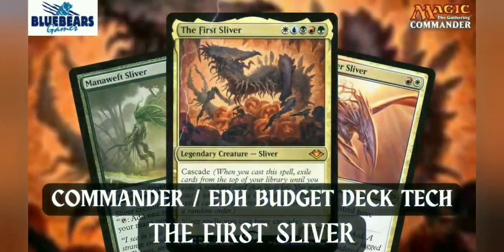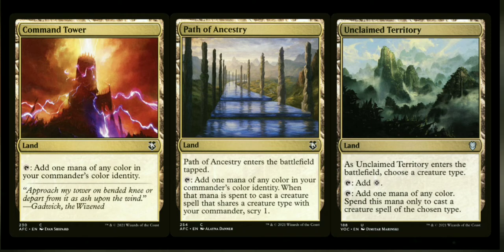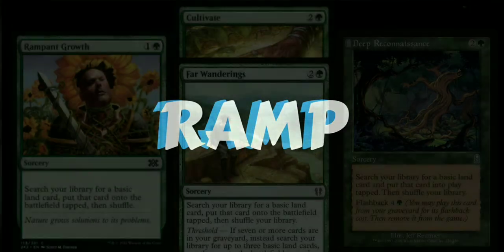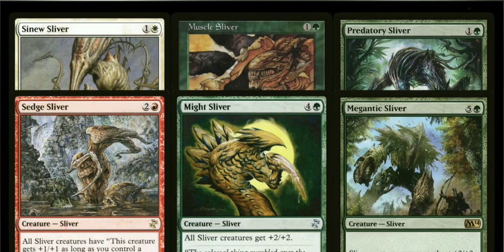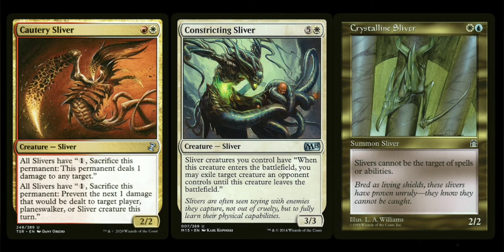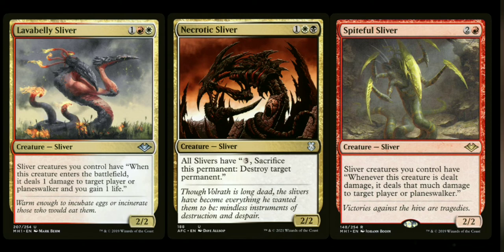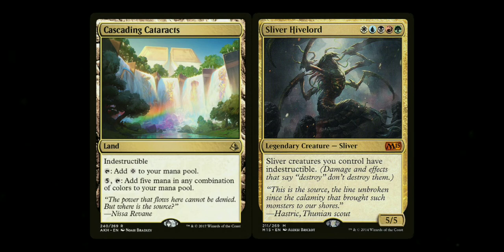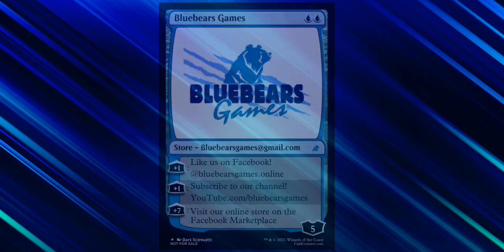The First Sliver | Magic the Gathering Commander budget deck tech | EDH | Sliver tribal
00:00 - Intro
00:10 - The Commander and deck background
01:57 - Lands
04:33 - Ramp
06:00 - Creatures
11:51 - Everything else
14:22 - contact info

This week I decided to try something completely different. The deck in this video was ordered a while ago, and at first they just wanted the deck and didn't really care if there was a video as I normally do. Fast forward to now and they decided they wanted to have one done. The only issue was that I no longer have it in my posession. This prompted me to try something I have been wanting to do for a while now, and make an all digital video to see how it looked. I gotta say, I like the way it looks, but wow did it take way longer to do.

With that being said, let's focus on what the video is about. A Commander deck based on The First Sliver with an $80 budget was the request. Slivers are quite fun for a tribal build, but let's be honest, they are not all budget friendly. This video will go over what I was able to come up with using what I had on hand that fit within the given budget. I do think I was able to come up with a pretty competitive build given the parameters. This build is able to wreak quite a lot of havoc in a short amount of time.

With this being my first attempt at a new style of video, I would ask that you watch the entire video and then give me your honest opinions on what worked and didn't work based on the editing side of things. this will help me adjust videos similar to this style in the future.

If you want to see all of the decks still available, go

-Like what you see or want to help support me and my cause?

-Shout out to all the facebook groups that allow me to post my videos including Hate free, Cryptic Commander, and the Magic: the Gathering Players Group to name a few. Thank you for allowing me to spread my love of the game and deck building to others. If you haven't joined them, I suggest checking them out and giving them a try.